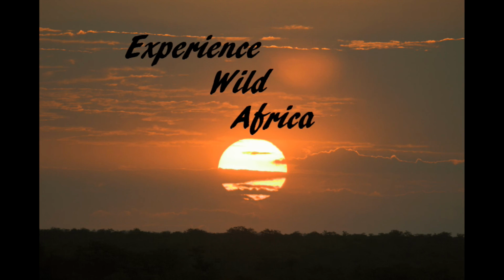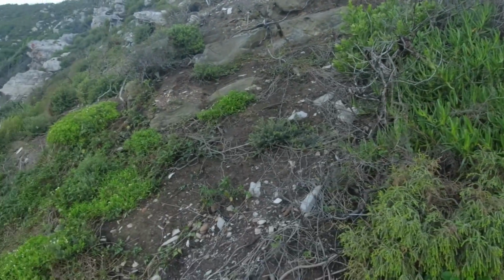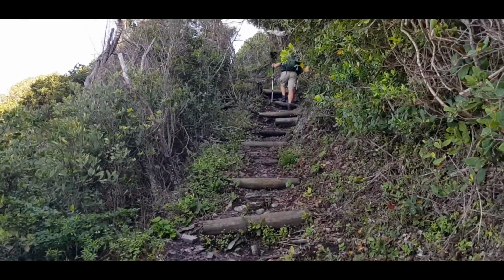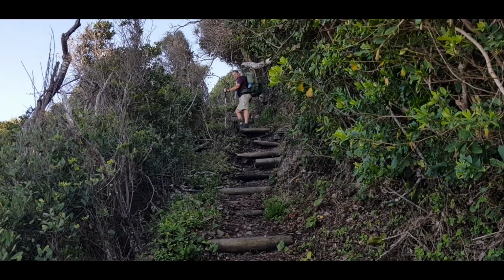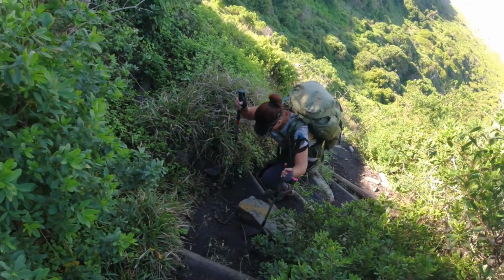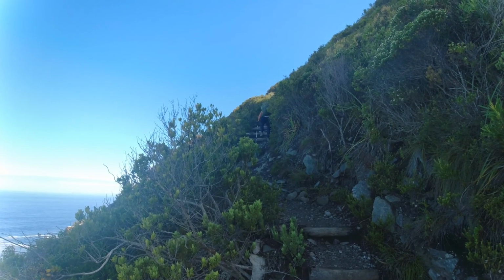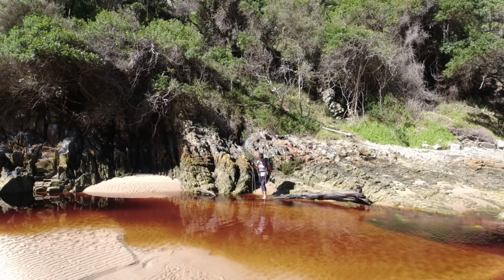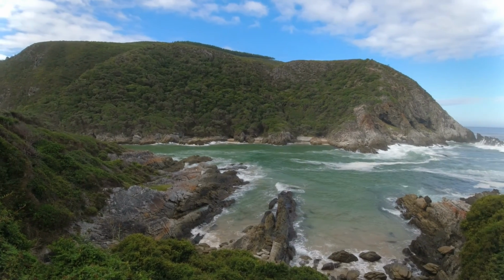Hiking - Otter Trail - Day 3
Day 3 was an awesome day. Phenomenal views and perfect hiking weather.
This day was by no means an easy hike, but the views made up for any hardships experienced! We thoroughly enjoyed this day taking in the beauty and diversity of the area. Hope you enjoy this episode!